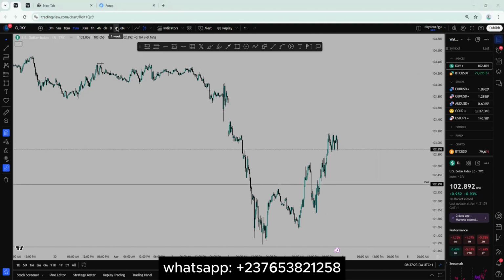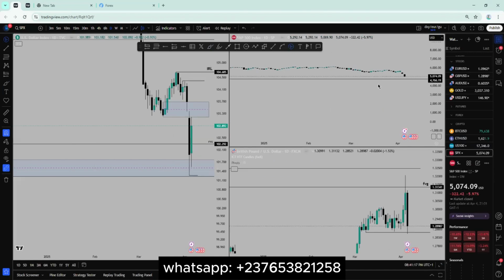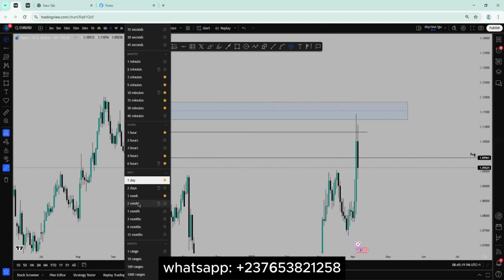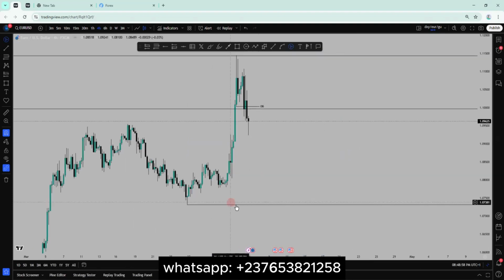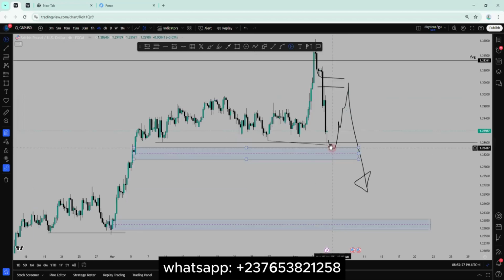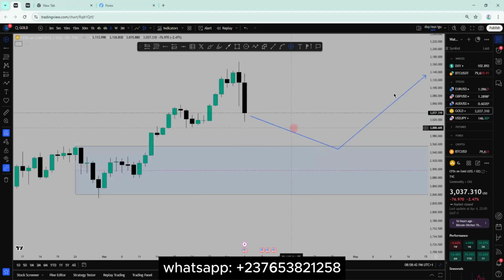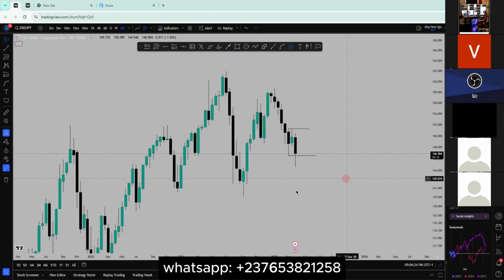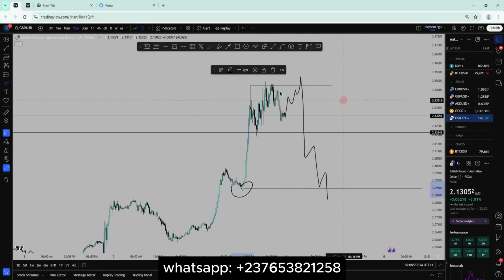How To Do a Top-Down Analysis in Forex Trading –live Step-by-Step Guide